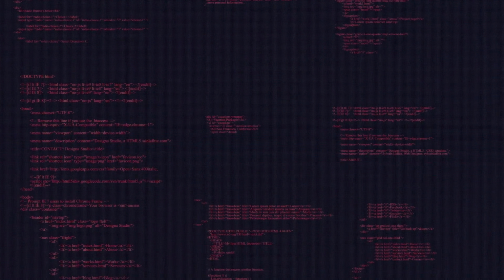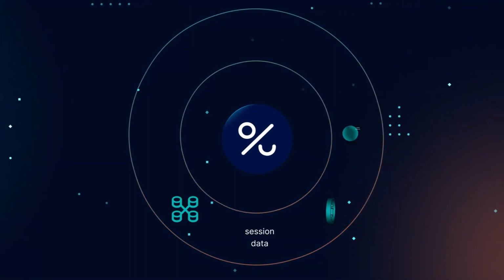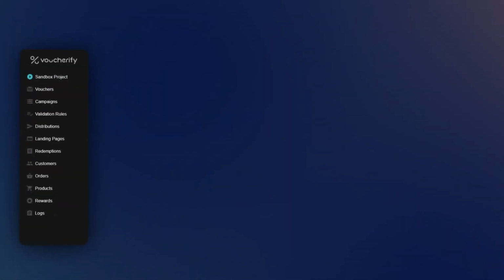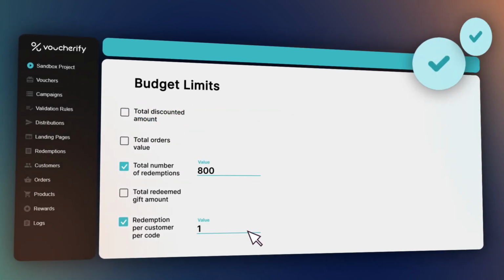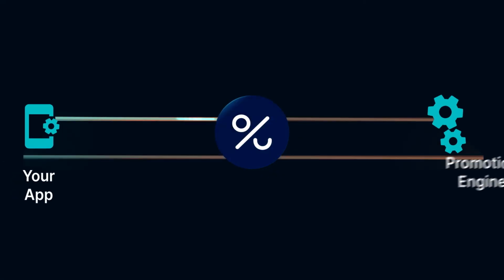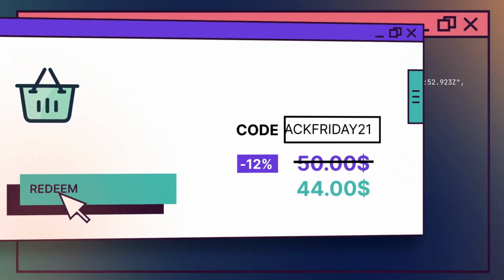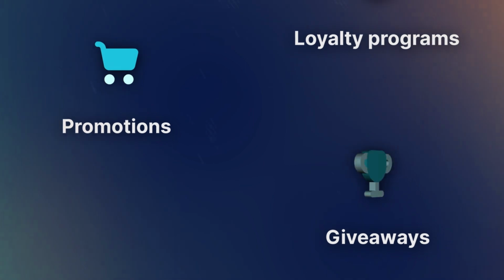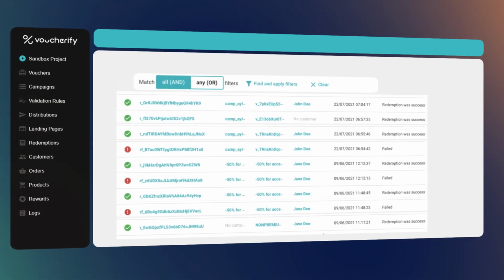Voucherify – API-first Promotion Engine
Voucherify is an API-first, cloud-based sales promotion management platform for digital teams. It assists in growing customer loyalty, acquiring new customers, and boosting revenue with targeted incentives and contextual rewards. We help companies of all sizes launch, distribute and track customized coupon, gift card, referral, discount, loyalty, and giveaway campaigns and landing pages like e-commerce giants do, but at a fraction of the cost.